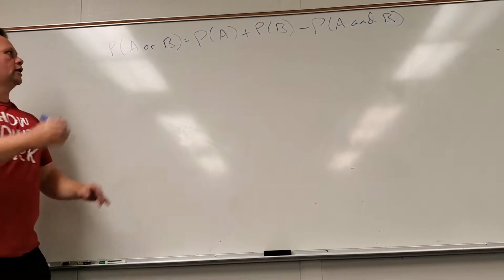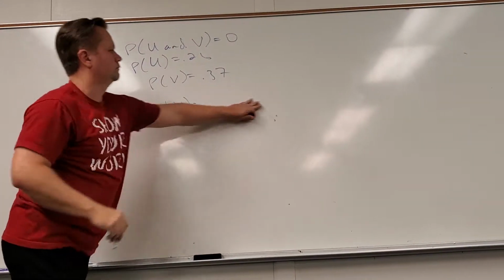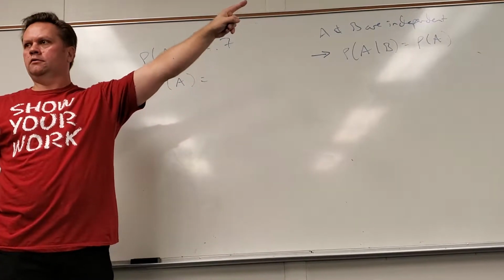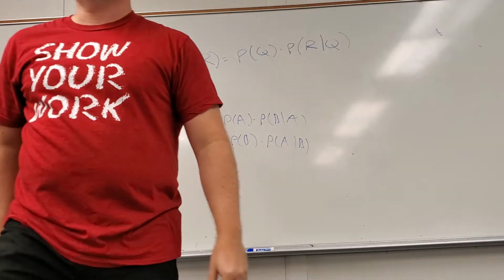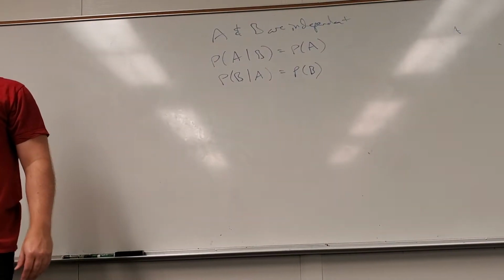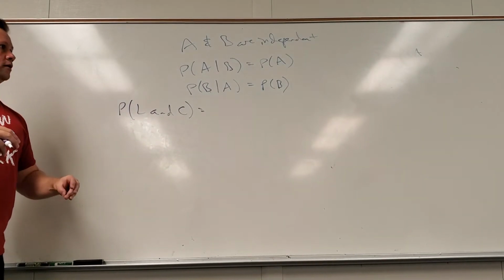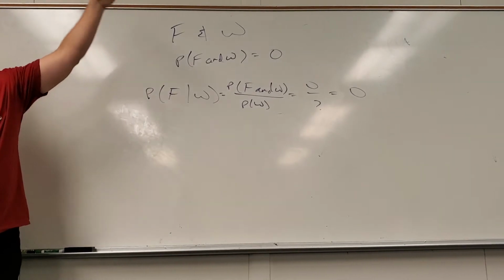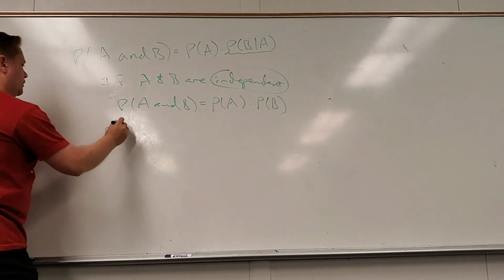Math 160 TTh, Sept 19 Lecture, part 1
review for Prob Quiz, getting into chapter 4